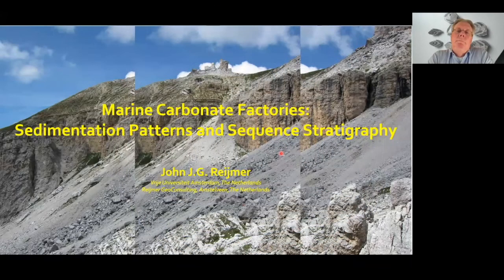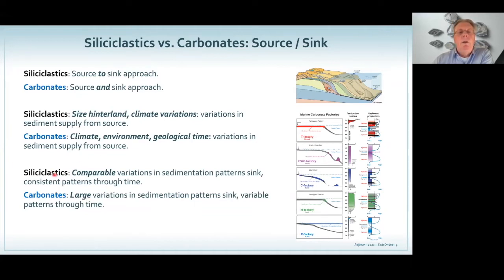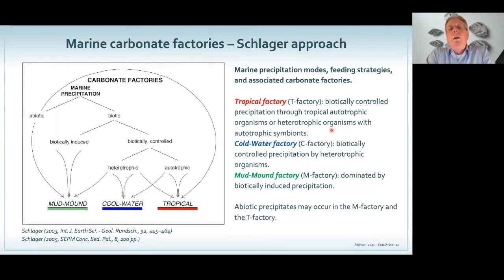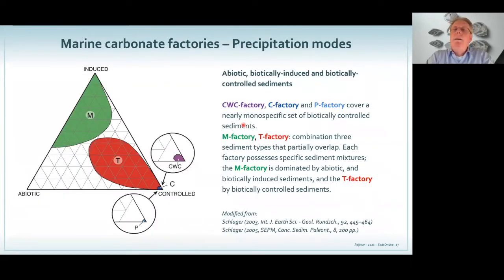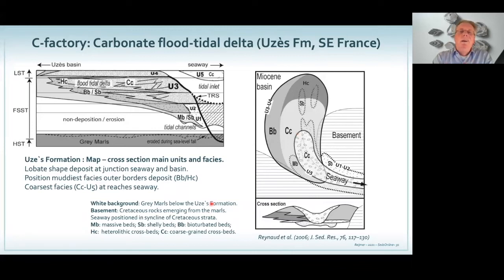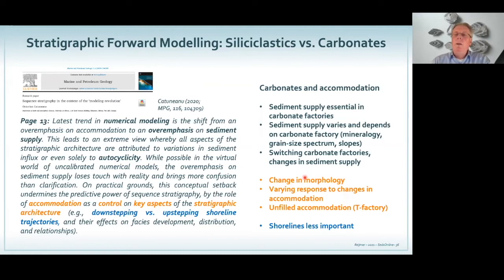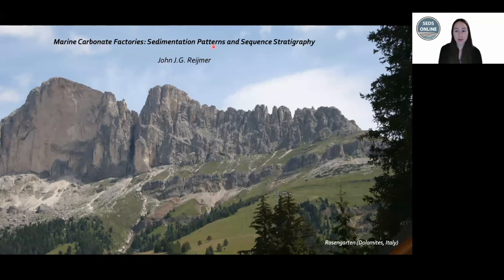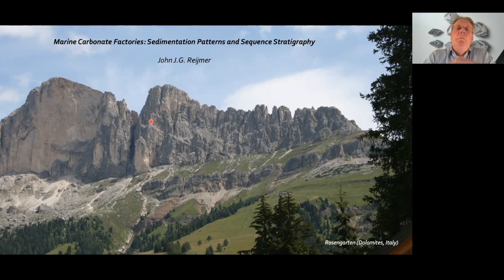Marine Carbonate Factories: Sedimentation Patterns and Sequence Stratigraphy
"The carbonate factories model, as defined at the beginning of this century, provides a subdivision of marine carbonate sediment production-systems based on the style of carbonate precipitation. The main factors controlling marine carbonate precipitation are light, water temperature, nutrients, salinity, substrate and carbonate saturation. Site-specific controls influencing the systems comprise ocean currents, upwelling and non-upwelling systems, ocean-atmosphere systems, atmospheric systems, shallow-water dynamics, and terrestrial sediment and water input.

The sequence stratigraphic patterns differ for the individual factories. The Tropical factory being light dependent is characterized by higher sediment production when the platform tops are flooded (highstand shedding). It displays decoupled sediment wedges with the partial infill of accommodation in the shallow-water realm and major sediment export towards the slopes and surrounding basins. The Cold-Water Coral factory is marked by in situ production and deposition with limited sediment export forming single cold-water coral spots or sediment accumulation ridges. The Cool-Water factory has a siliciclastic equivalent style of sediment distribution with lowstand-dominated, shelf edge wedges and a shaved-off shelf during sea-level highstands. Slope shedding marks the Microbial factory in which sediment production occurs within the upper slope realm of the flat-topped platforms both during highstands and lowstands in sea-level. This allows for fairly continuous sediment production exhibiting minor impact of sea-level changes, but with progradation, aggradation, and retrogradation of the system being only limited by local environmental changes. Planktic factory sediment production may vary in accordance with variations in sea-level providing time lines, systems tracts boundaries, in the pelagic realm.

In summary, each factory is branded by an individual set of features, e.g. production window, sediment production and export, morphologies and slopes. It is this unique set of variables marking each factory that determines the factory-dependent response to small-scale and large-scale environmental changes through space and time as shown in the sequence stratigraphic development."